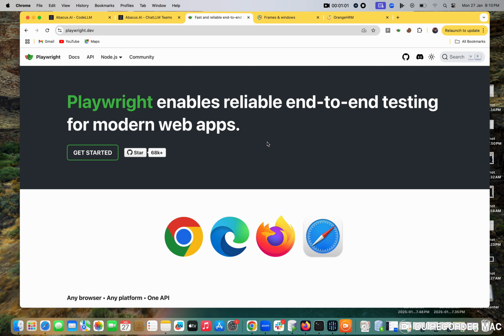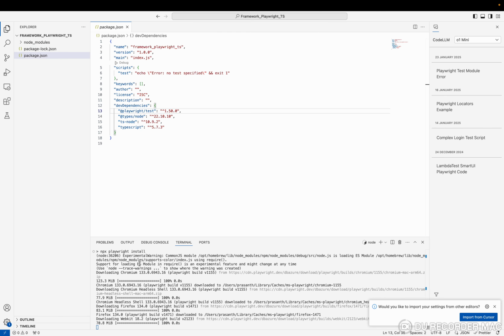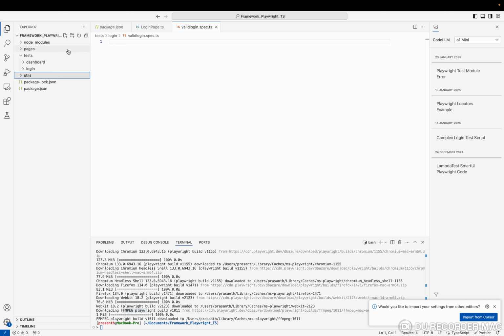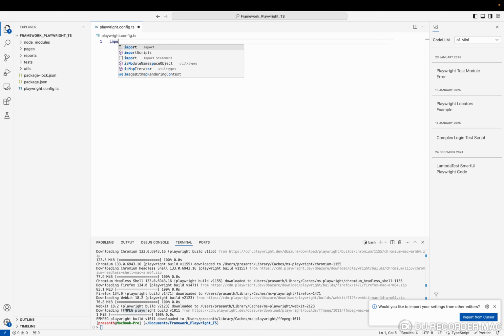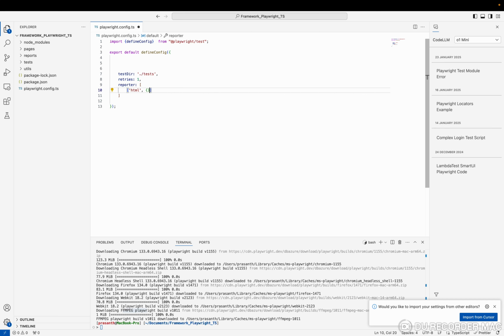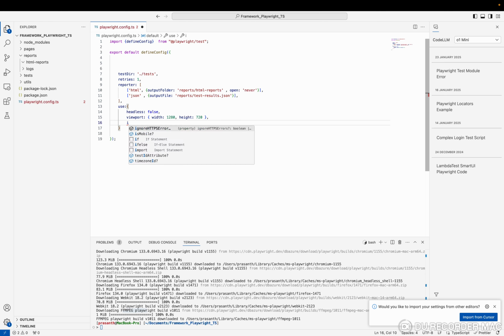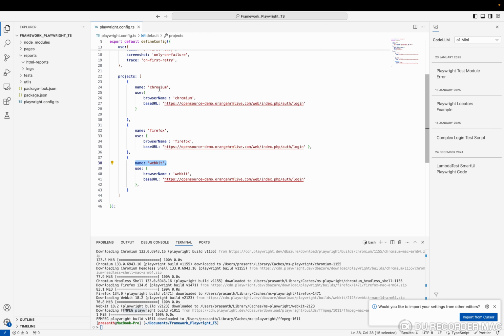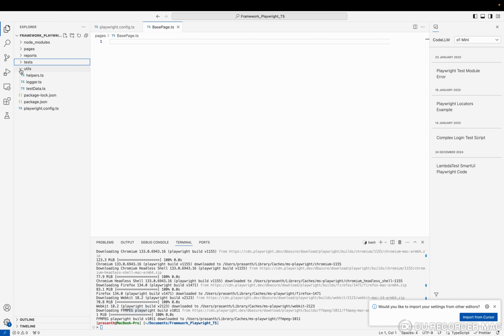Framework Setup Day 1: Create Project, Install Playwright, Folder Structure & Config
Welcome to Day 8 of our API Automation Testing series using Playwright! 🚀 Today, we begin setting up the framework from scratch. Here's what we'll cover in this session:

✅ Step-by-step project creation
✅ Installing Playwright and setting up dependencies
✅ Advanced folder structure for clean and scalable automation
✅ Configuring playwright.config.ts for videos, screenshots, and reports

By the end of this video, you'll have a robust foundation for your automation framework. Let's get started on this exciting journey!